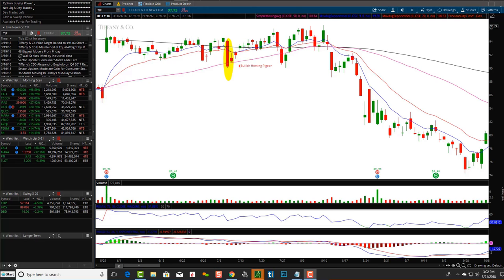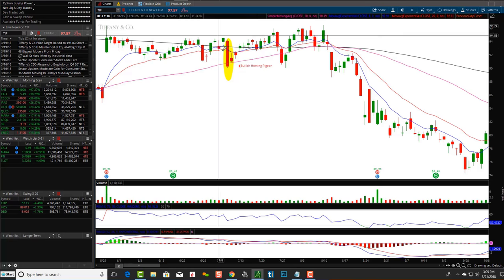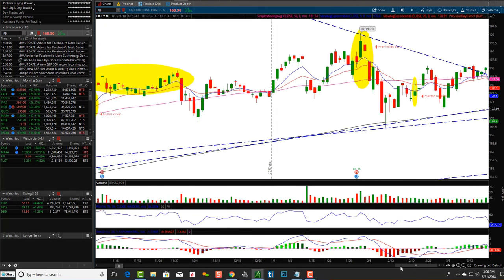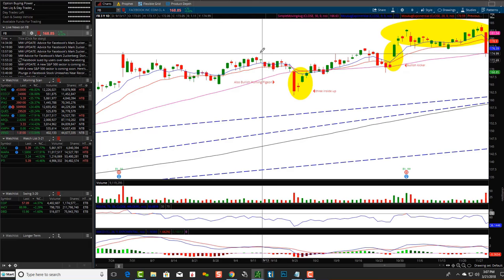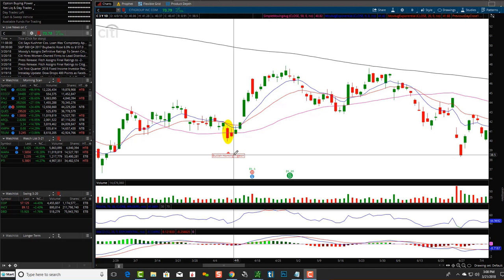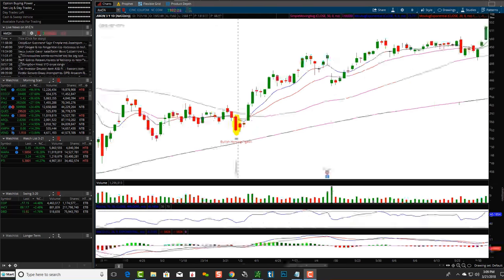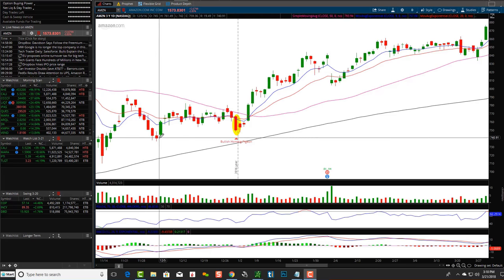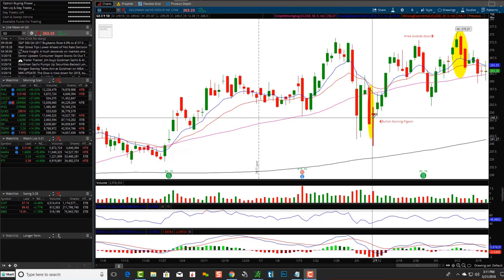Bullish Homing Pigeons